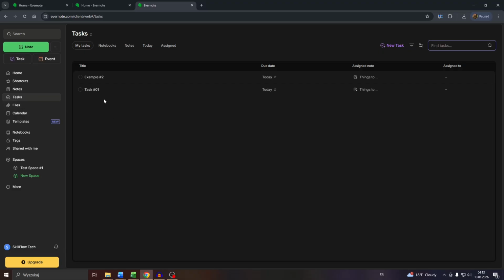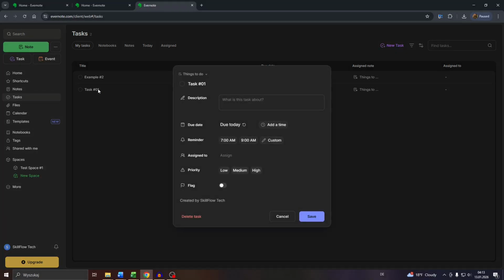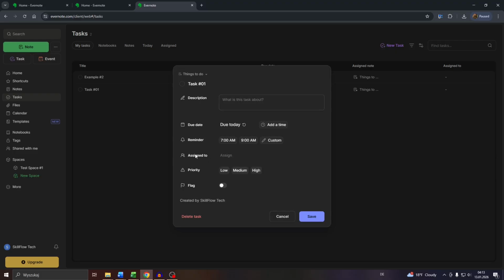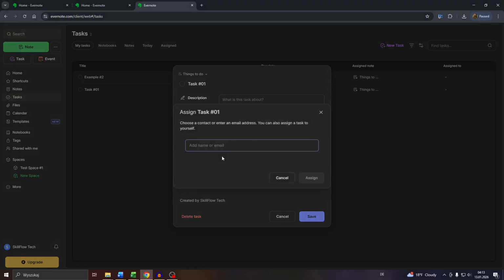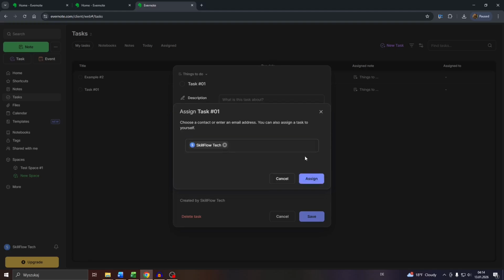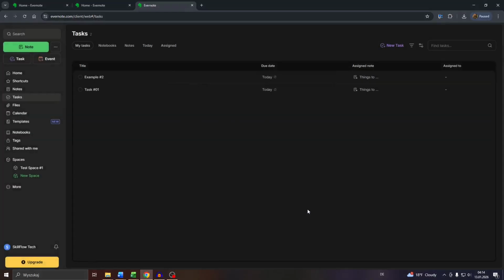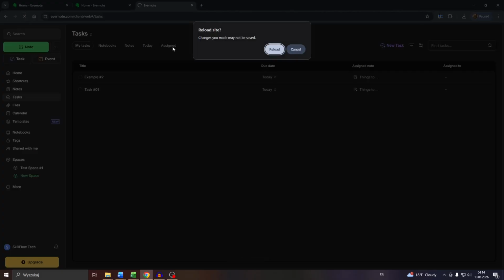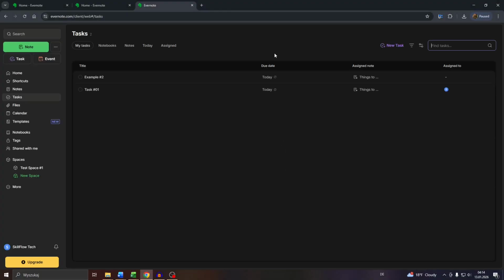How to Assign Task to Team Member on Evernote — Step by Step Evernote Tutorial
If you're interested in learning more about how to use Evernote task management tool, you may learn how to add tags to notes on Evernote, too, in this tutorial